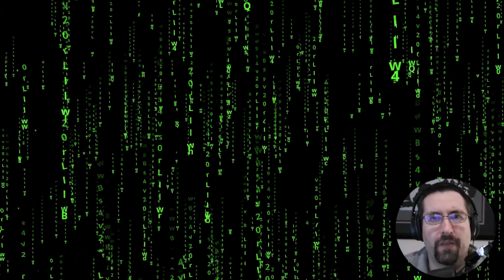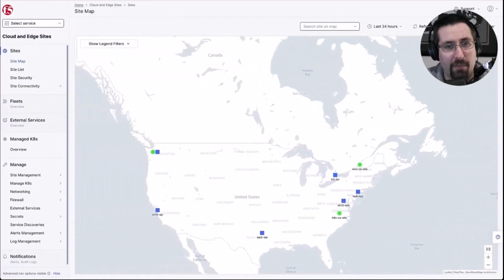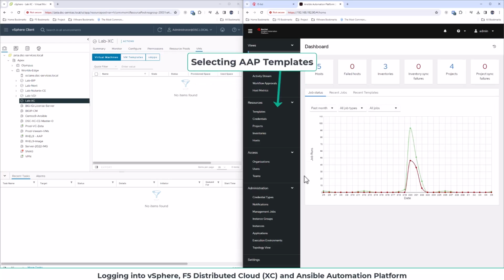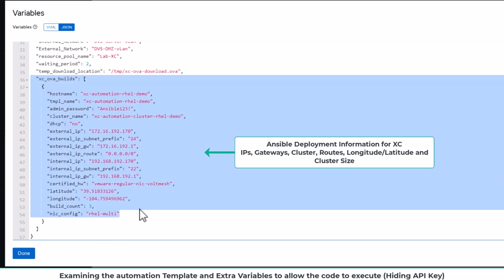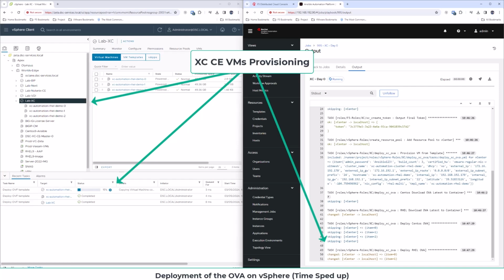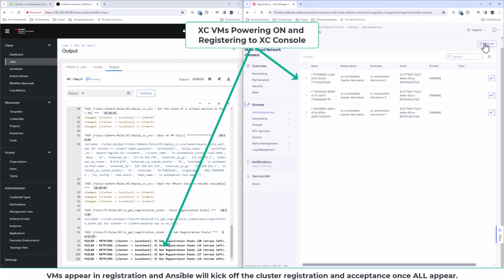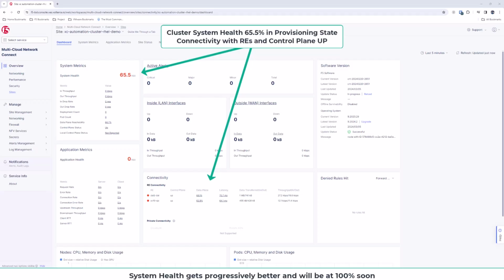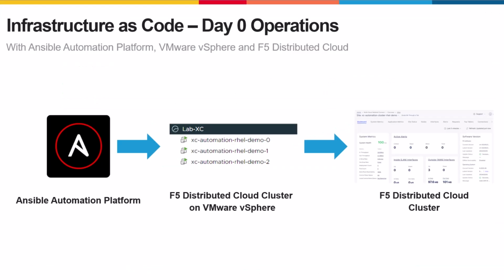Infrastructure as Code - Automating F5 Distributed Cloud CEs with Ansible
Explore the integration of Infrastructure as Code with F5 Distributed Cloud CEs using Ansible. This video discusses how Ansible simplifies the deployment and management of infrastructure, enhancing efficiency and automating complex processes. Learn about the benefits of leveraging automation to streamline operations in cloud environments.